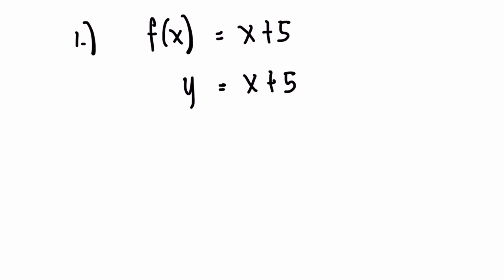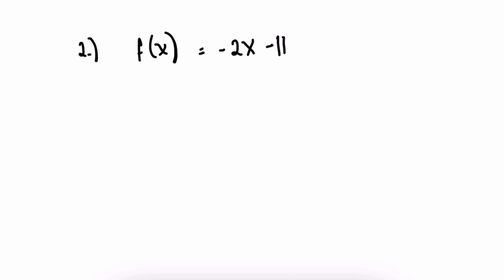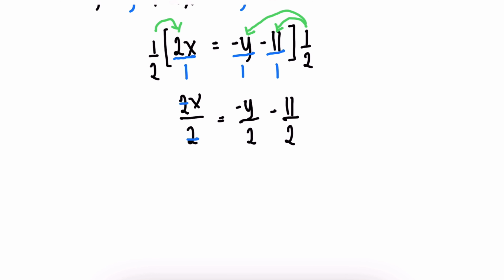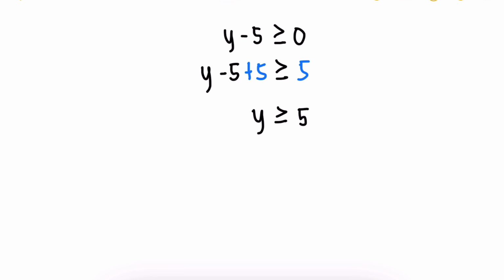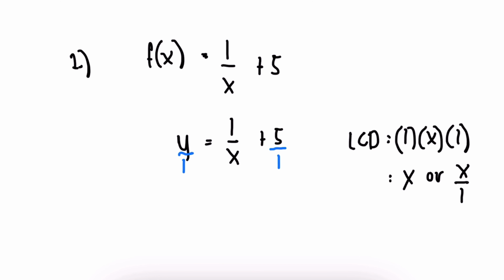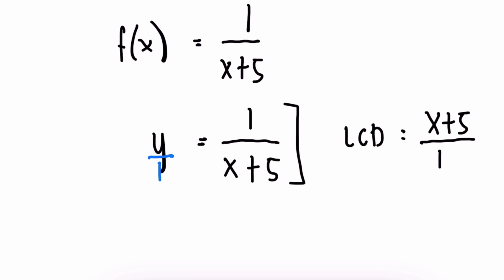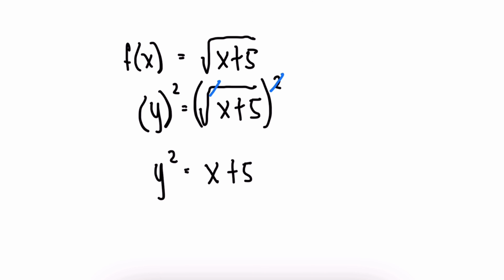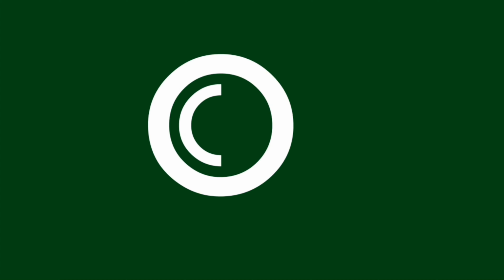GENERAL MATHEMATICS - DOMAIN AND RANGE (RANGE) | MODULE 2 - PART 2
TOPIC / CONTENT
2. DOMAIN AND RANGE

STUDENT LEARNING OUTCOMES (SLO)
1. Determine the domain and range of a function
     a) polynomials
     b) rational expressions
     c) radical expressions